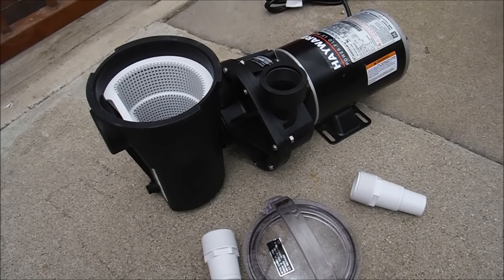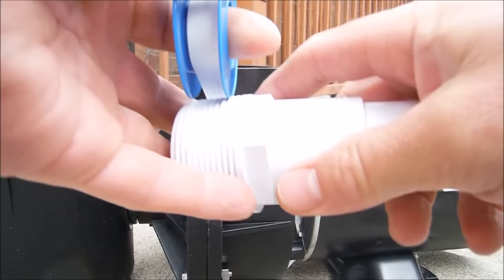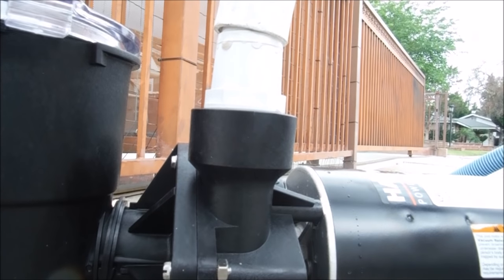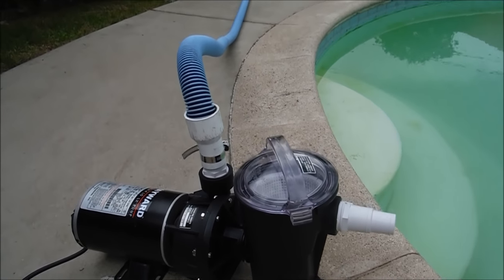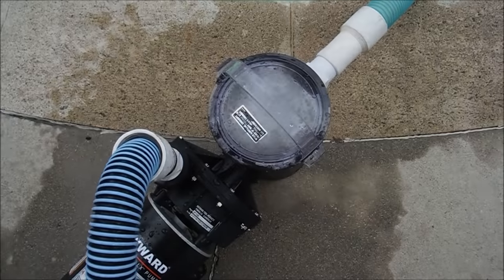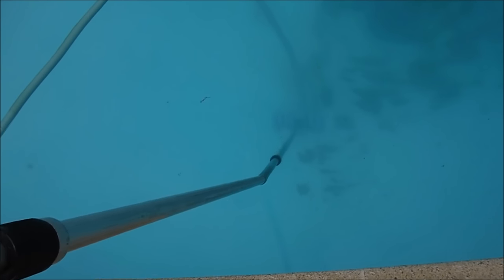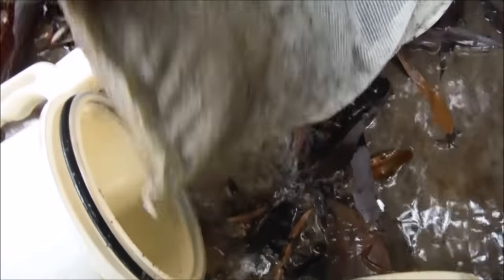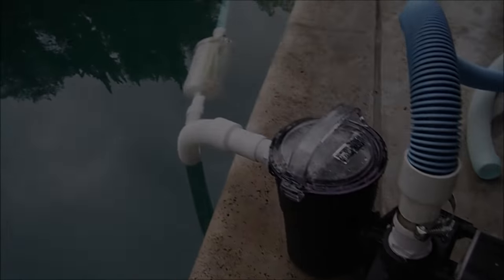How to make a Portable Clean-Up Pump to Vacuum out a Pool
In this video I go over the use of a Portable Clean-Up Pump to vacuum out your swimming pool. It really has come in handy on my pool route for green pool clean ups or for pools that just are not running.

If you set this up and have trouble priming it, watch this follow-up video on how to install a check valve for easy priming -

For a long time I was using a 3/4 hp pump that I wired to plug in for green pool clean-ups. It had burned out on my last year and I was looking for a good affordable replacement pump to use in my clean-ups. I found this very nice and affordable Hayward d Above Ground Pool  Pump: SP1580 Power-Flo LX  Series 1-Horsepower with a six foot cord and plug.

The pump has a lot of power and is rated for 80 gallons per minute. With no filter or plumbing it has excellent suction.

There are many uses for a portable pump from a green pool clean ups to cleaning a pool with lots of dirt or ash on the bottom from a fire or maybe floodwater run off. I also use it to clean pools that are down for a long period of time.

It is also a great way to bypass a filter that isn't so great and a big time saver on having to take the filter apart and clean it every 5 minutes.

There are two pipe fittings you will need to allow a regular pool hose to be attached to the pump.

Hayward SPX1091Z4 Hose Male Smooth Adapter

You can use Teflon tape on the threaded parts to achieve a nice air/water seal. You will need to clamp the top hose on so it doesn't pop off from the water pressure. The vacuum hose attached to the inlet should stay on without a need of a clamp. Just push it on firmly.

The pump itself primes up very well. It might take about a minute for the water to really start flowing if you are using a 50 ft vacuum hose. Sometimes you will need to prime it again a second time but I have used this now on several occasions and it runs great.

So here is a little pool guy trick for you that will make pool clean-ups a breeze.

Just note that you will need to follow the green pool clean-up procedure and use this pump to vacuum out the dead algae from the bottom. Try to work fast since you are losing water while you do this.